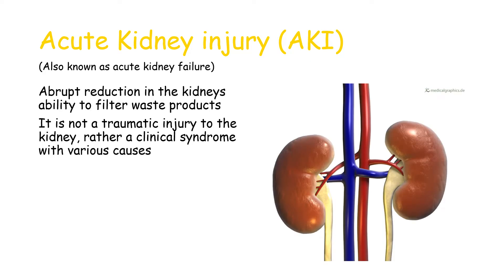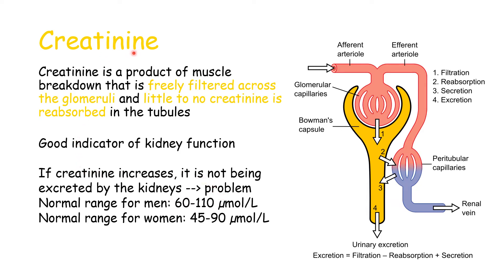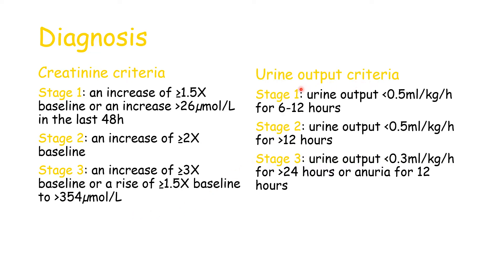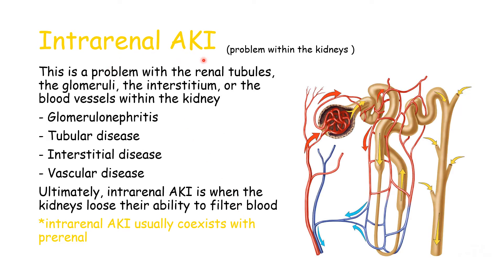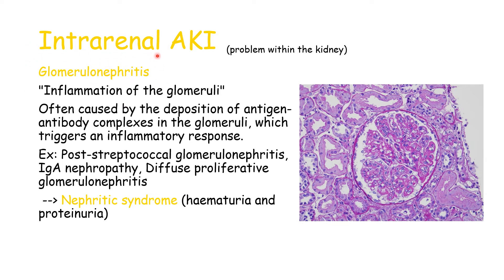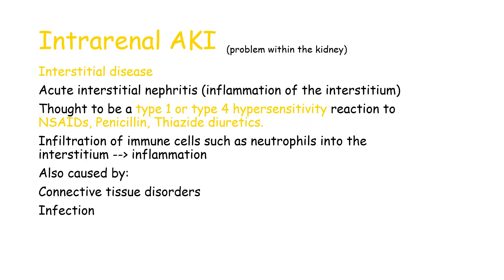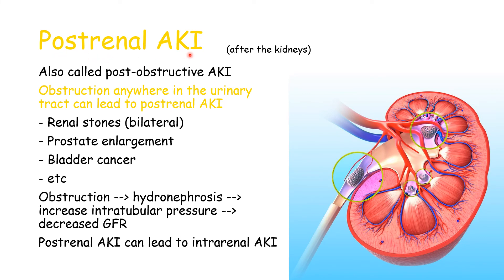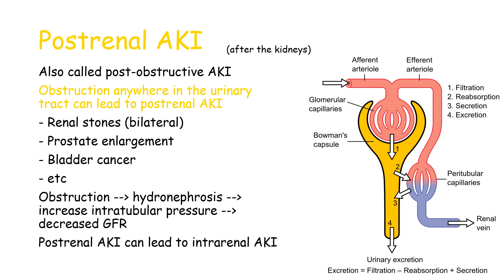Acute Kidney Injury [Pathophysiology, Pre-renal AKI, Intrarenal AKI, Post-renal AKI]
Acute Kidney Injury (AKI) is a common condition seen in most patients admitted to hospital. In this video we understand why creatinine is used to diagnose AKI and how it is a good indicator of kidney function.
We then go over the different causes of AKI (Pre-renal, Intrarenal, Post-renal) in detail, highlighting some of the most common causes, such as kidney stones, acute tubular necrosis, congestive heart failure, etc...
Understanding AKI is crucial to work in any hospital and I hope this video made things easier to understand!